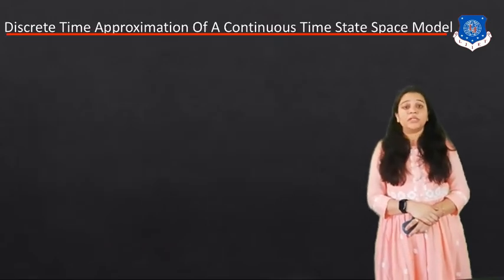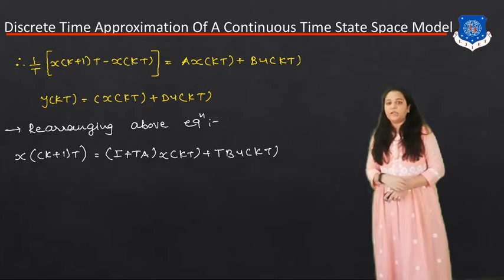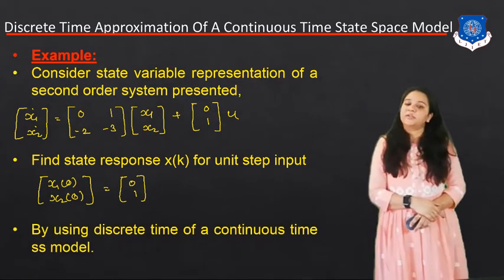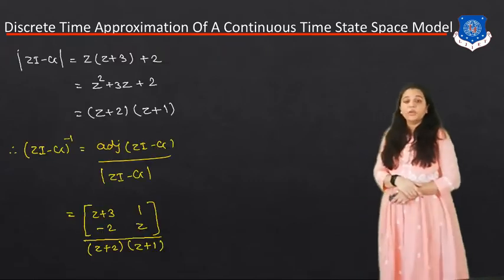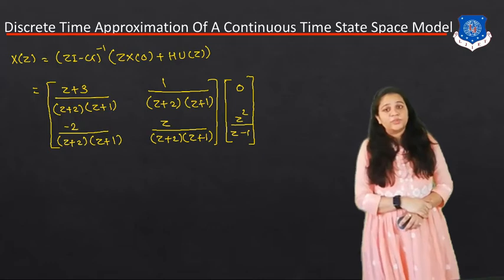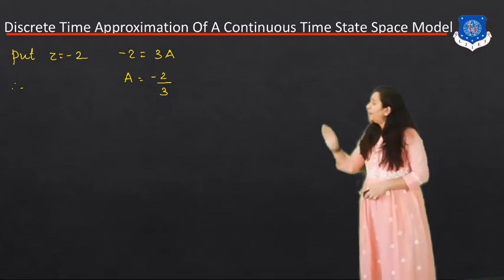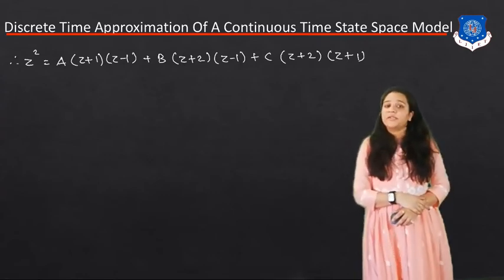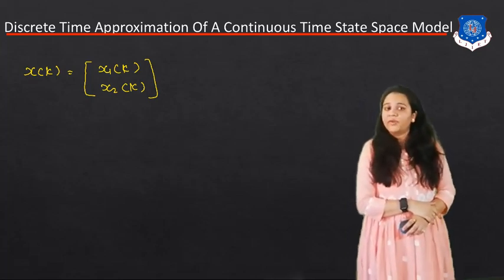SESSION 14_ADVANCED CONTROL THEORY_10 MAR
write down the state equation of continuous LTI system.
what is approximation derivation of x(KT).
write down the equation of X(k+1)T).
write down the Z transform of unit step input.
write down the equation of X(Z).
application to discrete time state space analysis.
Advantages of discrete time state space analysis.